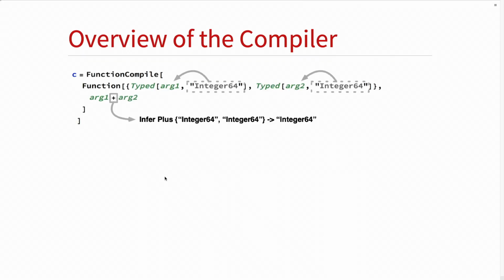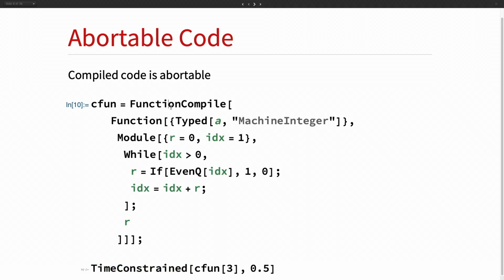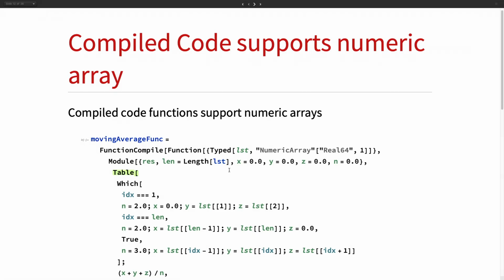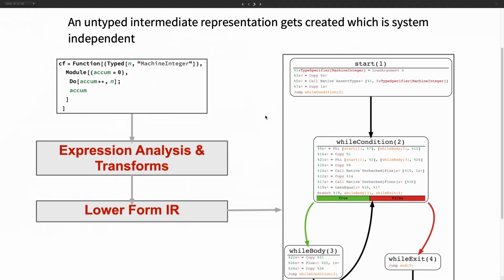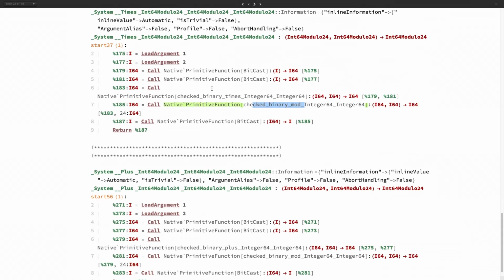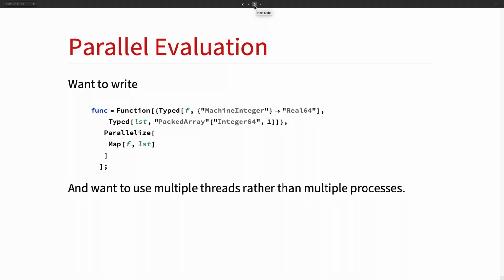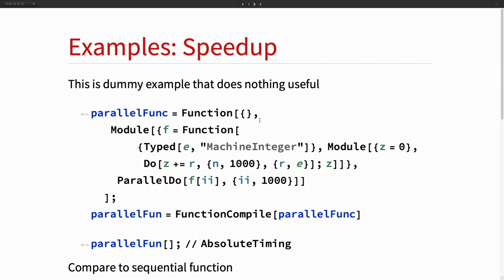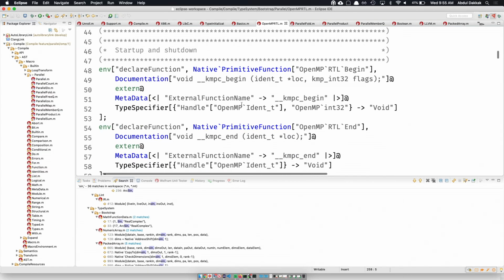Developing in the Wolfram Compiler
Abdul Dakkak